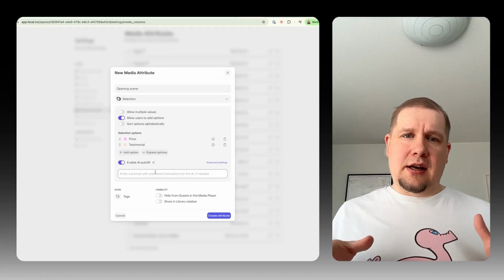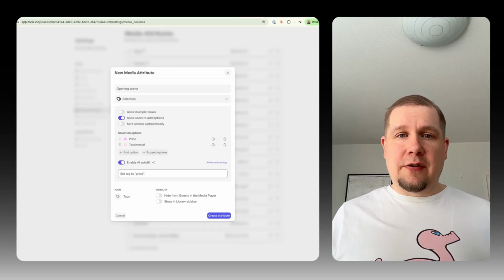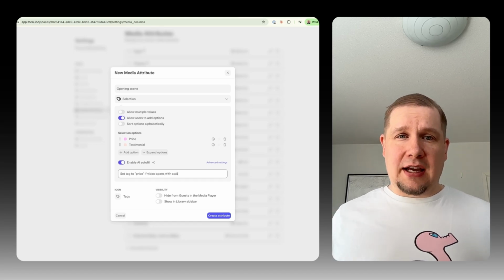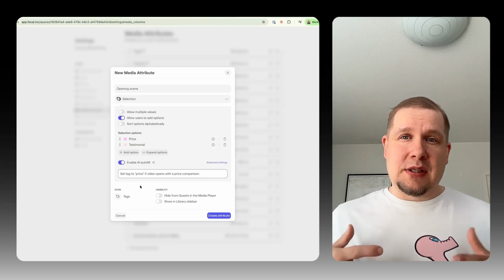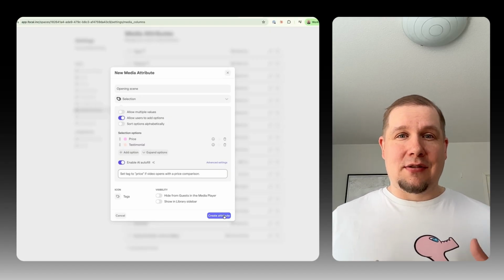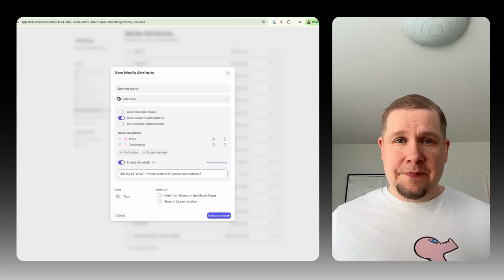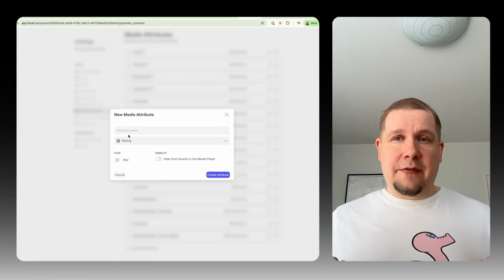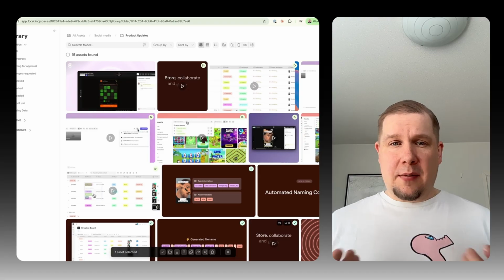AI Tagging in Focal Explained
Most AI tagging tools give you a fixed set of labels and ask you to work around them. Focal works differently — you define the attributes, the values, and the instructions the AI uses to classify your creative assets.

In this walkthrough, Petteri shows how custom taxonomy-based AI tagging works inside Focal, including:

→ How to build your own tagging attributes and write descriptions that drive accurate, consistent results
→ Hook mode — how to scope AI analysis to just the first 3 seconds of a video for reliable hook classification
→ What happens when your creative strategy evolves and you need to track something new
→ How to retag your entire existing library against an updated taxonomy
→ Using AI tagging on competitor ads to get a structured, searchable view of their creative strategy
→ How performance data aggregates by tag — so you can see which hook types, value props, and formats drive the best CTR and ROAS

If you want to see this with your own taxonomy and your own creatives, book a chat with us here 👇